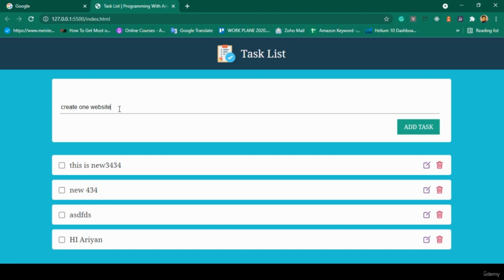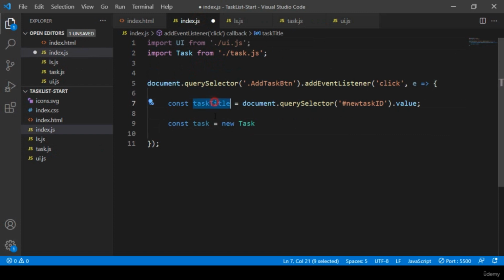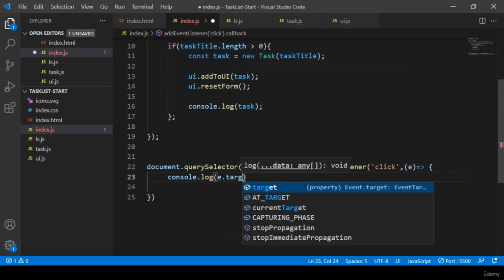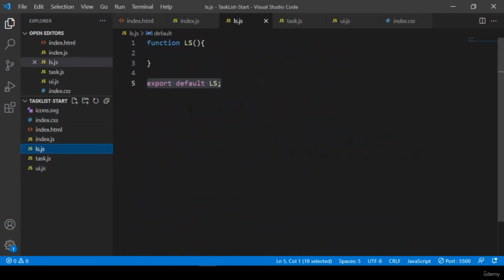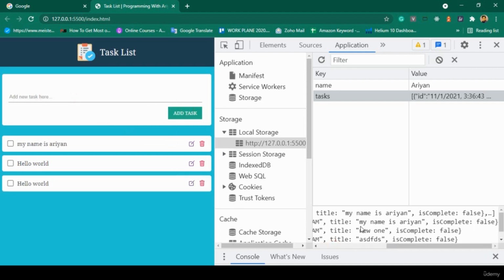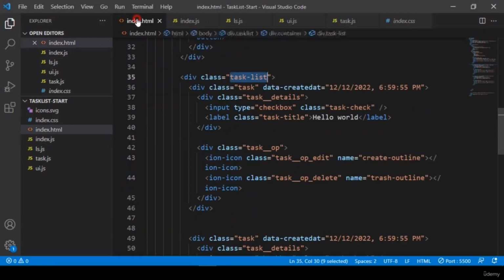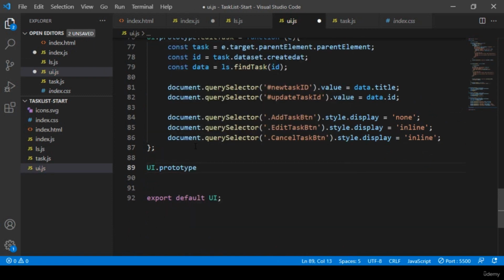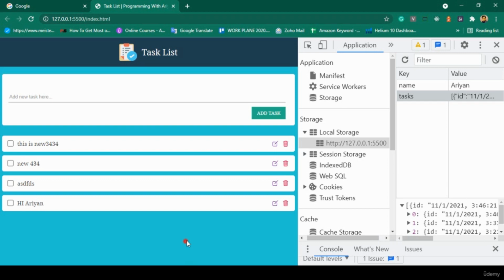Task List (OOP Based Project CRUD Application) - Project 5 | JavaScript Operators | HackVenom1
Hello, friend.
- Node.js Reactors,
- Express, JS,

In this video you will learn Task List (OOP Based Project CRUD Application)

📺 Task List (OOP Based Project CRUD Application)  :-

➽ Task Class:

Create a Task class to represent individual tasks in the task list.
The class should have properties such as task ID, task description, due date, priority, completion status, etc.
➽ TaskList Class:

Create a TaskList class to manage the list of tasks.
Implement CRUD (Create, Read, Update, Delete) operations for tasks within the task list.
➽ Add Task:

Implement a method to add a new task to the task list.
Validate input data and ensure that required fields are filled out.
➽ Display Tasks:

Implement a method to display the list of tasks in the UI.
Use DOM manipulation to dynamically update the task list display.
➽ Edit Task:

Implement a method to edit an existing task in the task list.
Allow users to update task details such as description, due date, priority, etc.
➽ Delete Task:

Implement a method to delete a task from the task list.
Prompt the user for confirmation before deleting the task.
➽ Task Filtering:

Implement filtering options to allow users to view tasks based on criteria such as priority, due date, completion status, etc.
➽ Task Sorting:

Implement sorting options to allow users to sort tasks based on criteria such as priority, due date, etc.
➽ Persistence with Local Storage:

Use Local Storage to persist the task list data across page reloads.
Ensure that the task list is loaded from Local Storage when the page is loaded.
➽ Error Handling:

Implement error handling to provide feedback to users in case of invalid inputs or other errors.
➽ Responsive Design:

Make the Task List application responsive to different screen sizes and devices for a seamless user experience.
➽ Testing:

Thoroughly test the Task List application, including CRUD operations, filtering, sorting, and persistence, to ensure functionality and reliability.
➽ Documentation:

Provide documentation for the codebase, explaining the structure, functions, and usage of the Task List application.